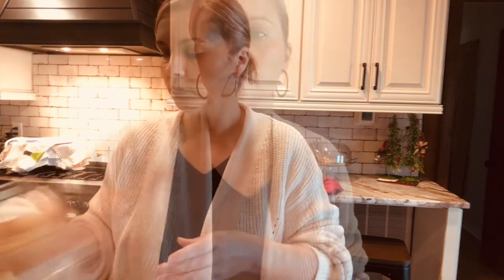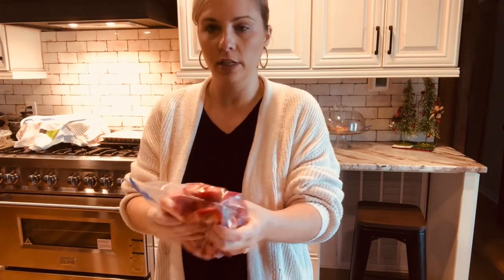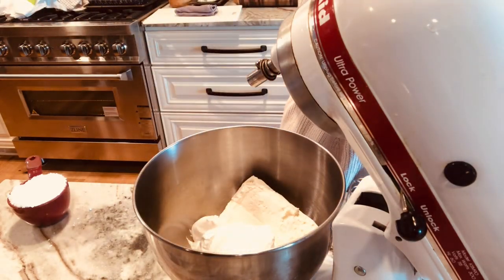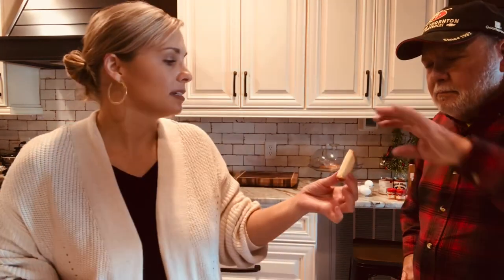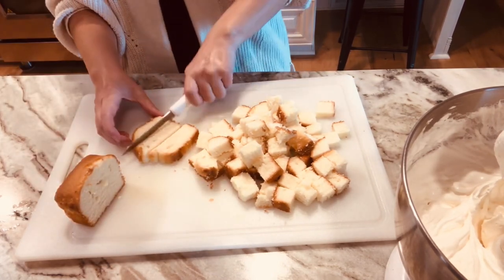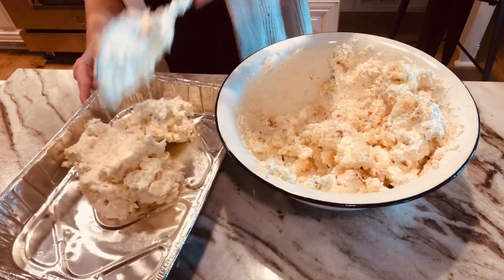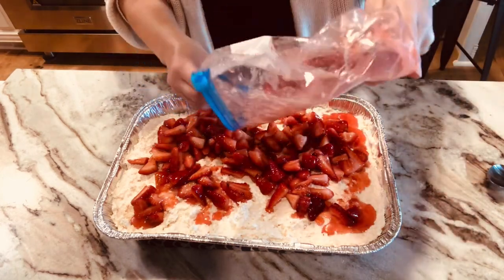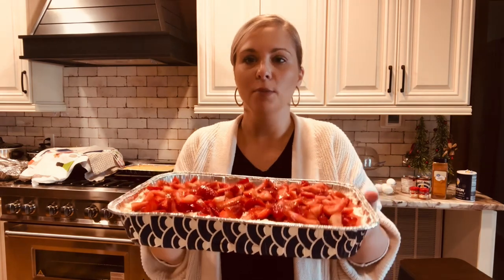Retake Strawberry Shortcake I left some clips out! Please rewatch.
I uploaded this video once but left clips out.This is the correct one  i apologize for that mistake! Sorry Maranda!

No Bake Strawberry Shortcake

2 quarts of strawberries
1/2 cup of sugar
8 ounces cream cheese (let sit out first)
1 cup powdered sugar
1 8 ounce cool whip
12 ounces of butter pound cake

Wash and slice strawberries and put in ziploc with 1/2 cup sugar in fridge.
Beat cream cheese, powdered sugar, and cool whip until smooth.
Cut cake into cubes. Mix all together and top with strawberries.

Blessings from Val, Maranda, & Sweet Hunter!